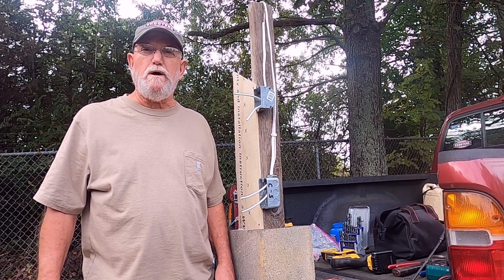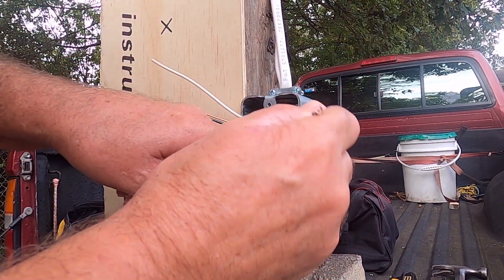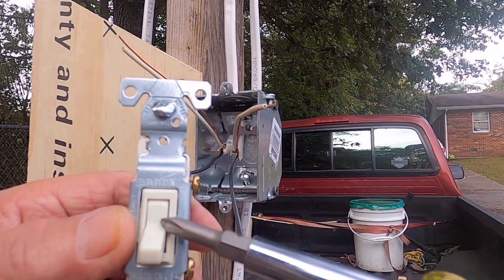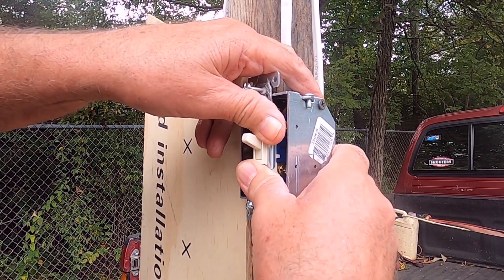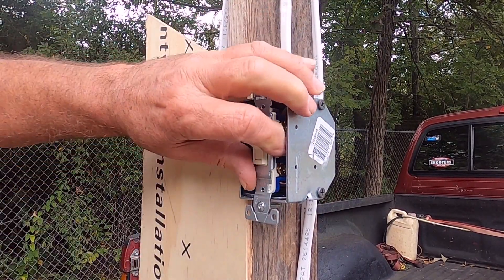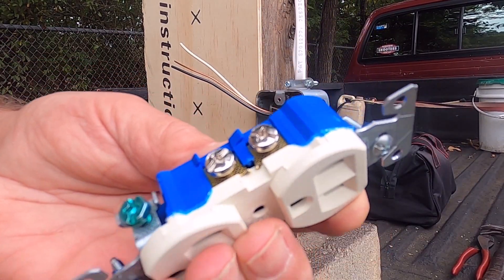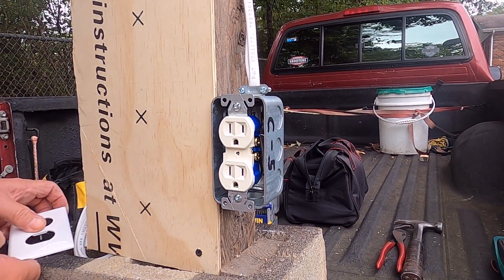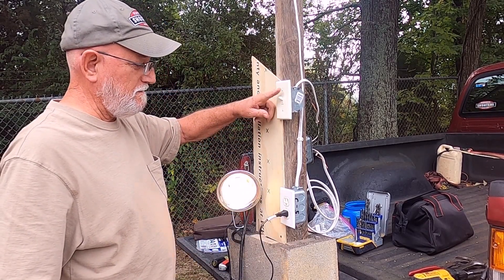Light Switch powered outlet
Control your outlet/lamp with a light switch